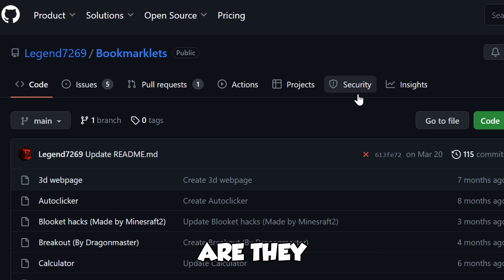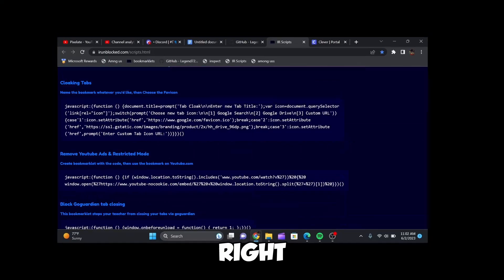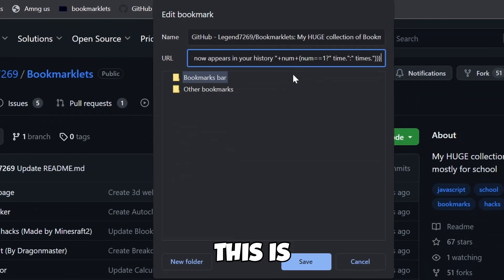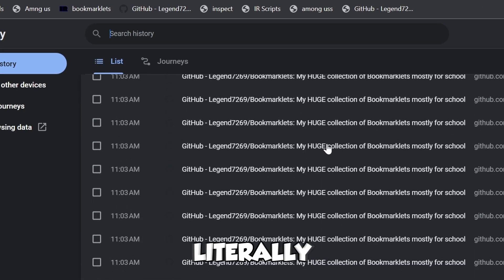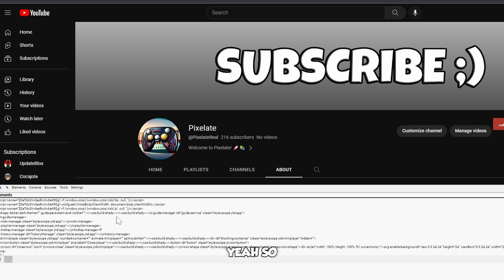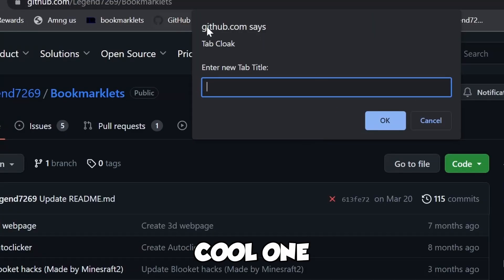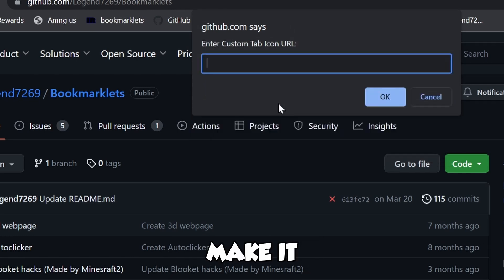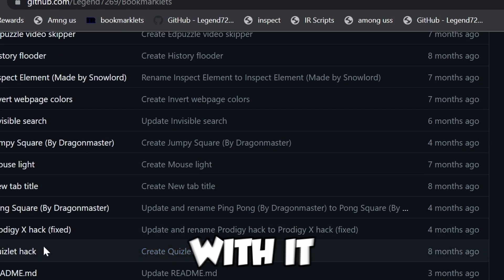How To Use Bookmarklets On School Chromebook! (Javascript Bookmarklets)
Learn how to use bookmarklets on your school Chromebook with this easy tutorial! Discover the power of Javascript bookmarklets to enhance your browsing experience and productivity. Perfect for students looking to streamline their workflow and customize their browser experience on a school device.

This video was made a long time ago but was never uploaded. It was uploaded recently after being found in an old file! Thought people would enjoy it! :) Some links have been changed and modified as old ones have been patched!